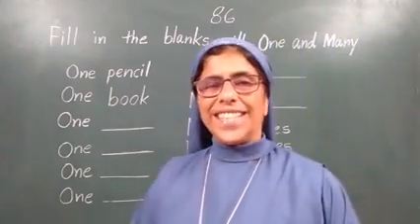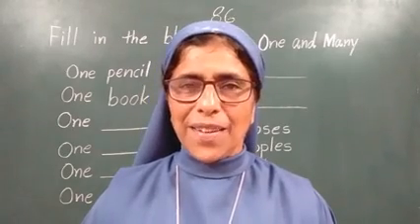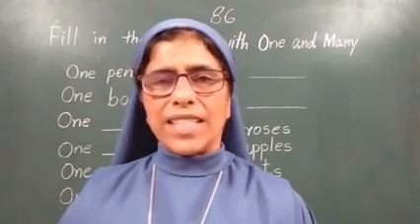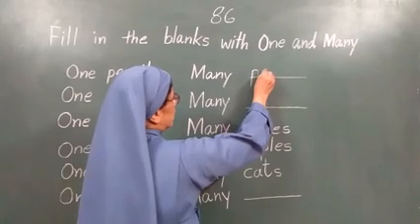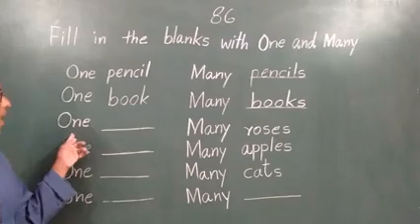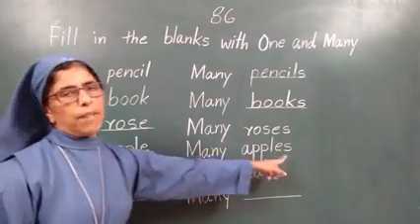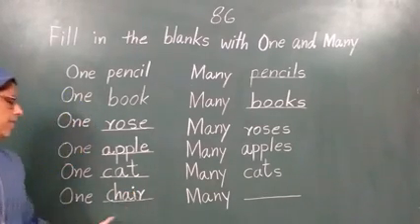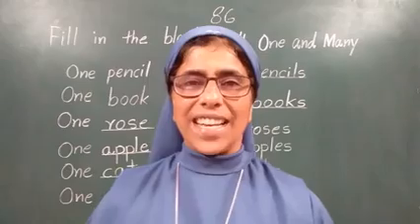SJC - NGH UKG ENGLISH - 86